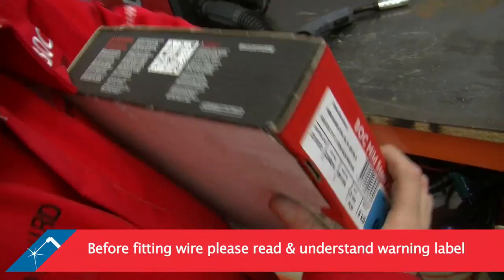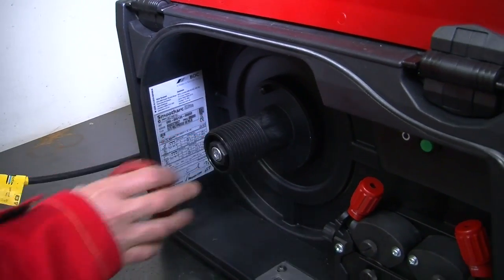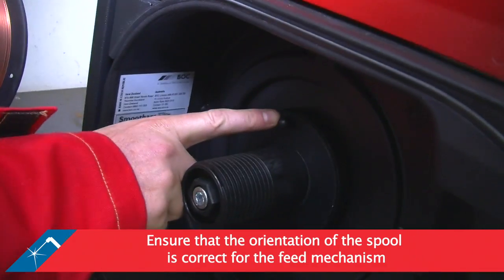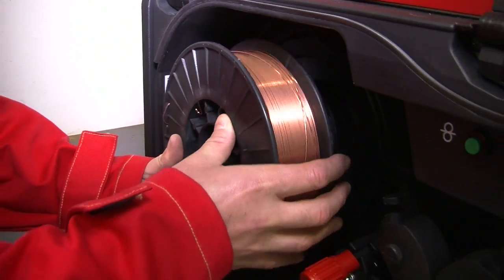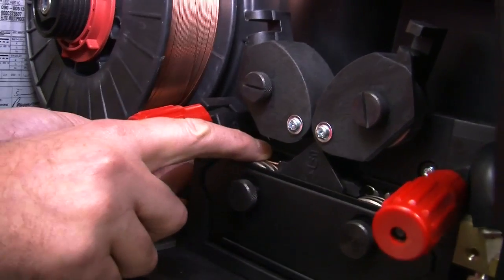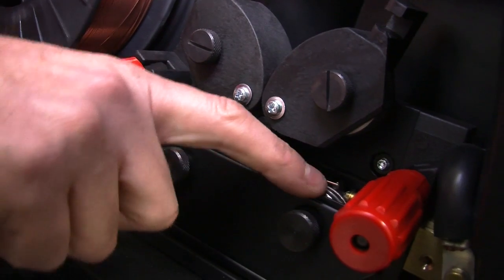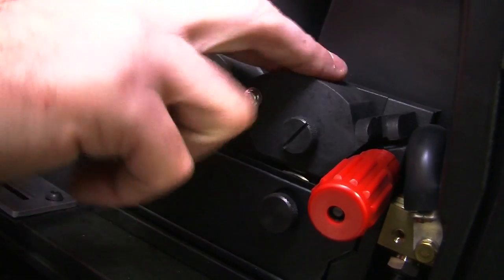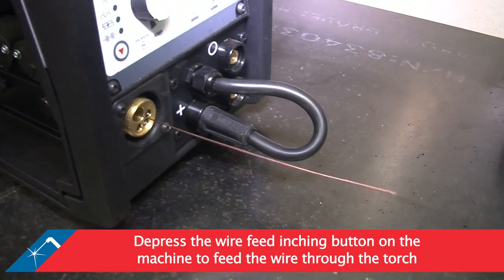BOC - How to load MIG wire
This quick video shows you the basic steps for loading MIG wire into your welding machine.

We are loading BOC's 0.9mm MIG wire into the Smootharc Elite Multiprocess 180 machine.

Before fitting your wire always ensure that you read and understand the warning labels on your wire packaging.

Remove the retaining nut on the spool hub. Ensure that the orientation of the spool is correct for the feed mechanism.

For the Multiprocess 180 machine the wire is fed off the bottom of the spool. Fit the spool onto the hub ensuring that the

spool is locked into the locating pin. Refit the retaining nut. Grip the end of the wire firmly before cutting it loose from the

retaining point of the spool. Release the tension adjusting knob of the wire feed mechanism. Feed the cut end of the wire

into the inlet guide pushing it all the way through the feed roll mechanism and into the outlet guide. Close the tension

adjusting knob to lock in the wire feed mechanism. Depress the wire feed inching button on the front panel of the machine.

This will start feeding the wire through the torch.